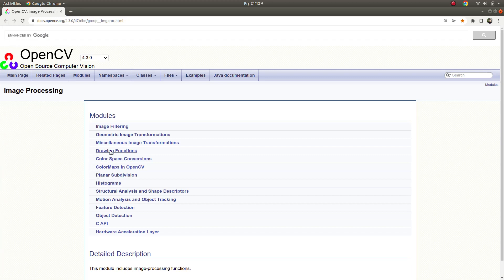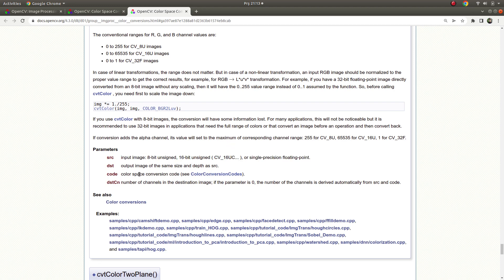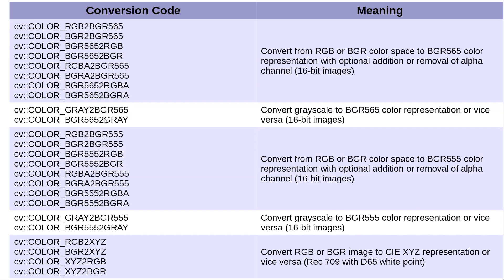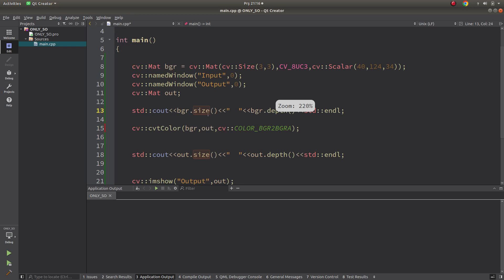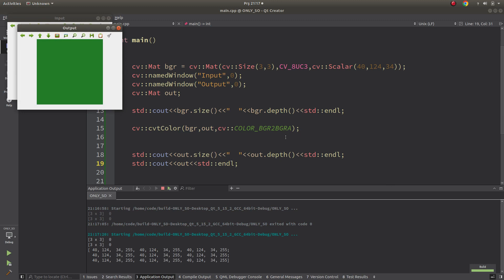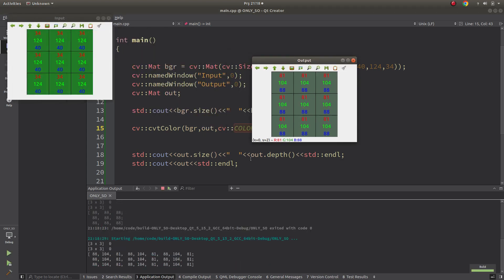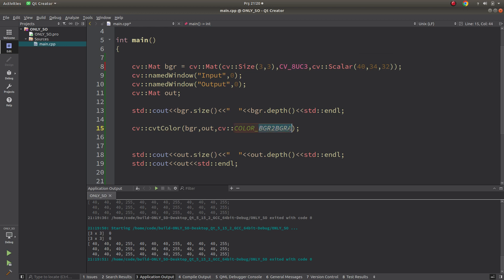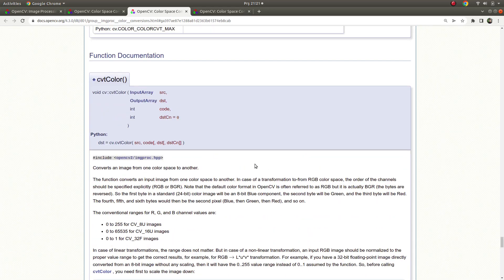OPENCV & C++ TUTORIALS - 31 | Color conversions | cvtColor()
You can see in many OpenCV code snippets cvtColor function. Its really a useful and important function. Opencv support many color spaces with the help of color conversion codes and cvtColor helps us to make bridge between those.